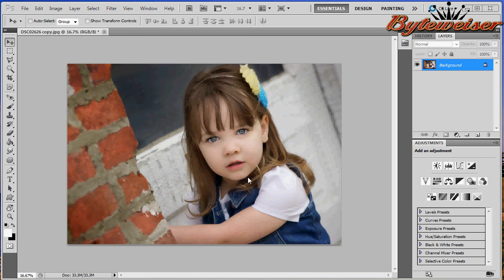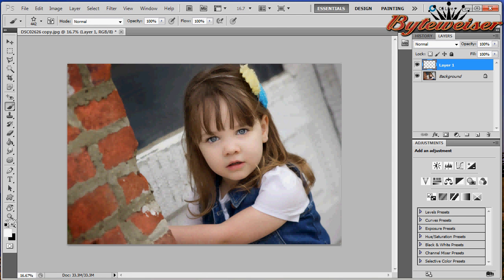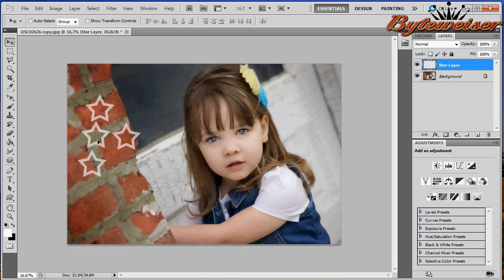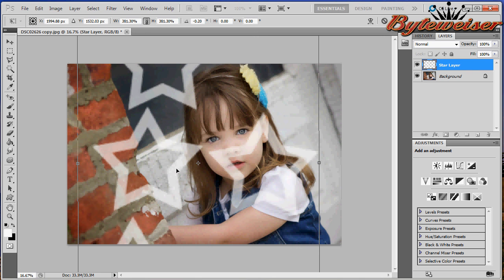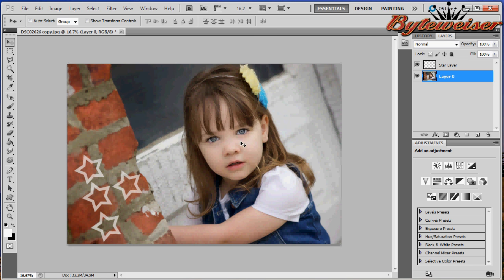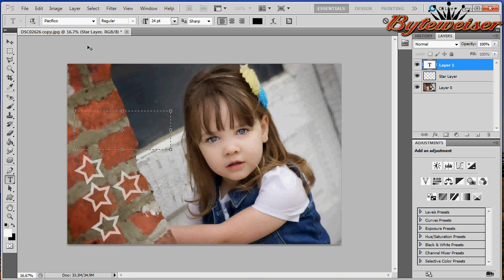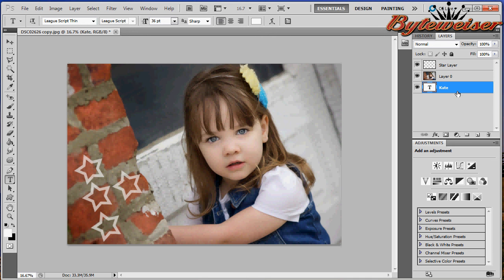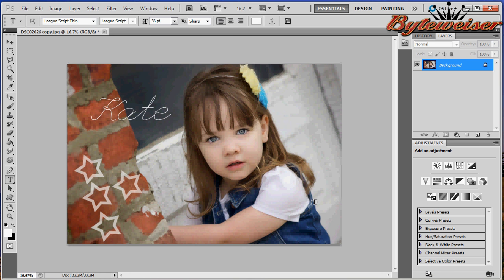Byteweiser Photoshop CS5 Tutorial #2: Intro to Layers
This is a brief introduction to layers in Adobe Photoshop CS5 for the novice user.  It describes basic principles and functions.